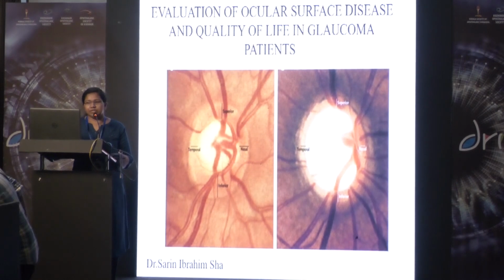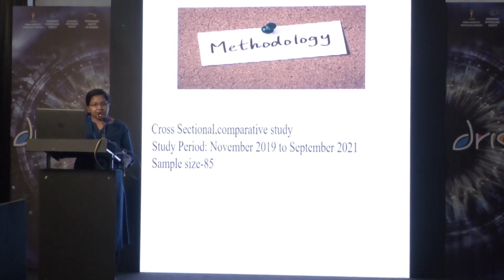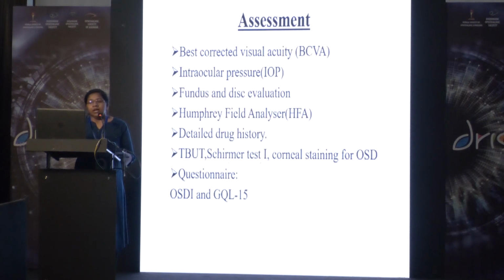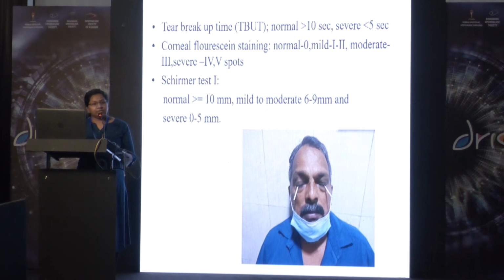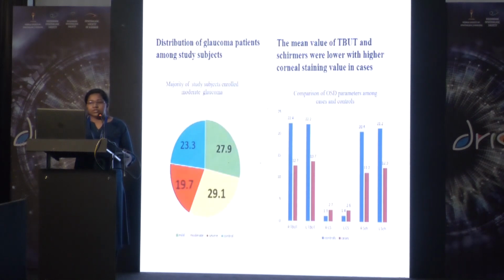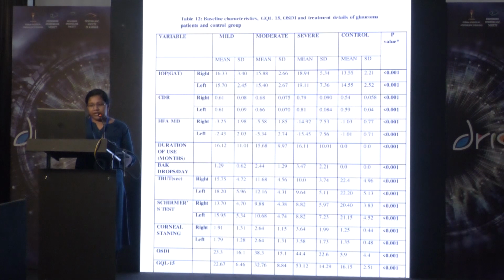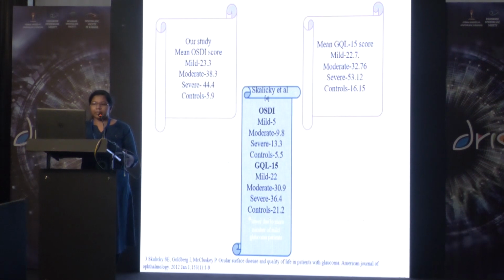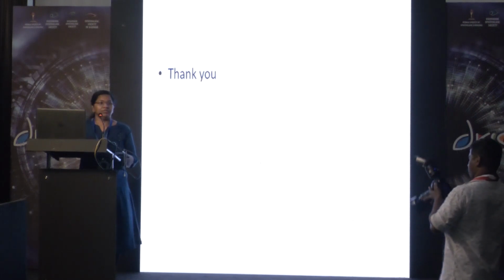KSOS2022 PG Free Paper Session 1 Prof Dr K S Subramaniam Award DR SARIN IBRAHIM SHA topic EVALUAT